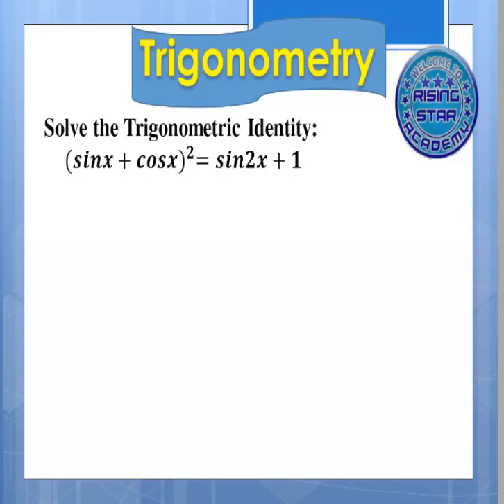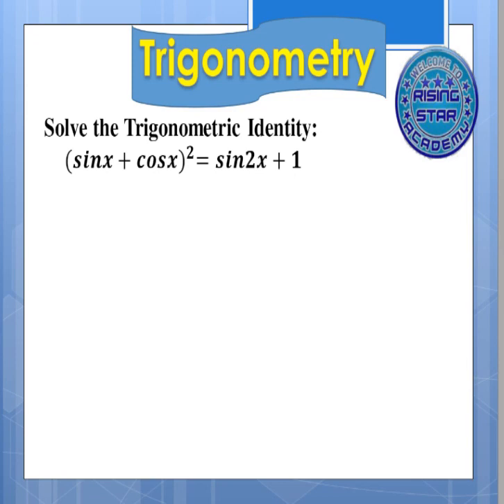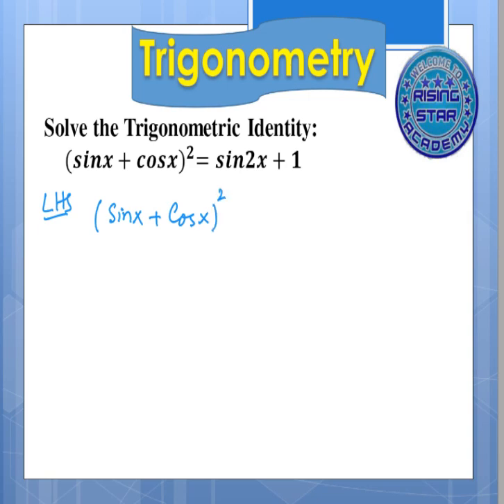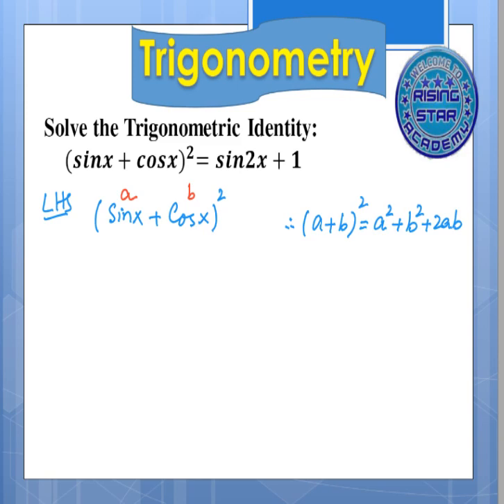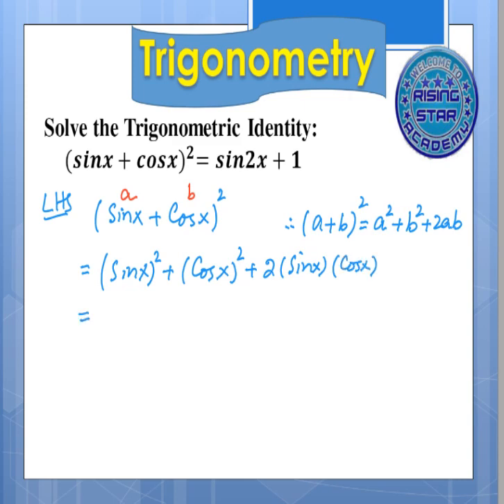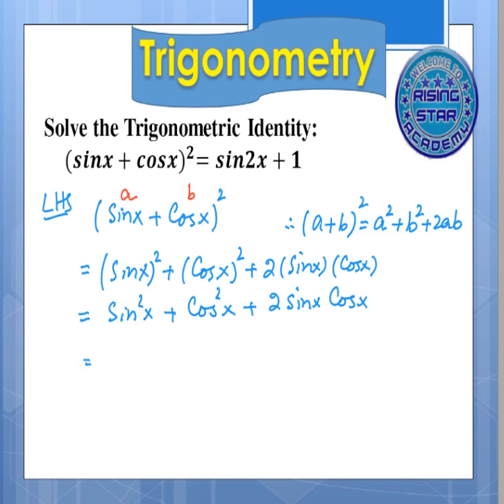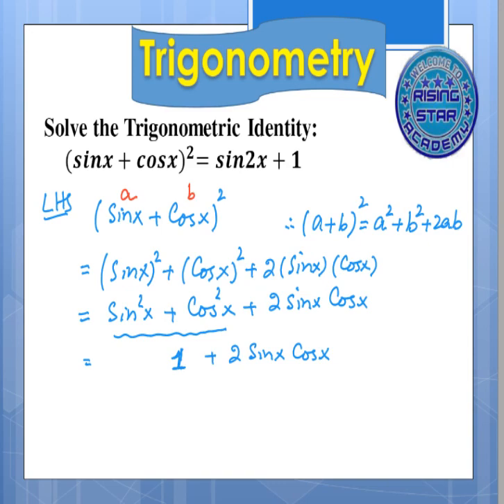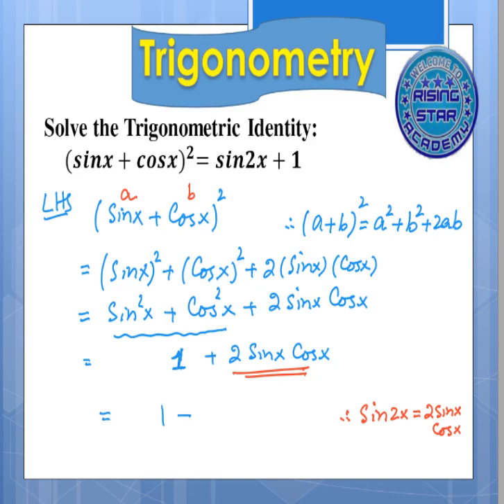Math| Chapter one Trignometry |cashirka 3aad